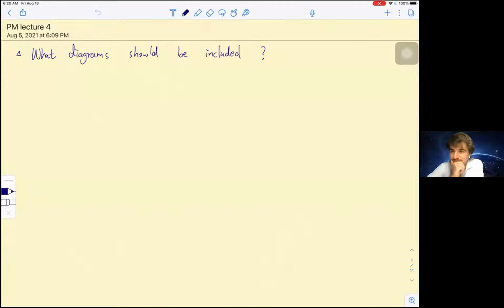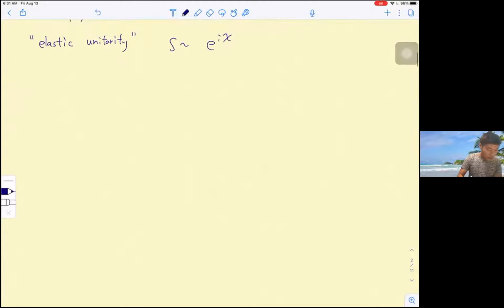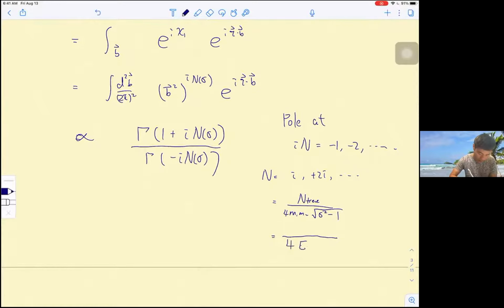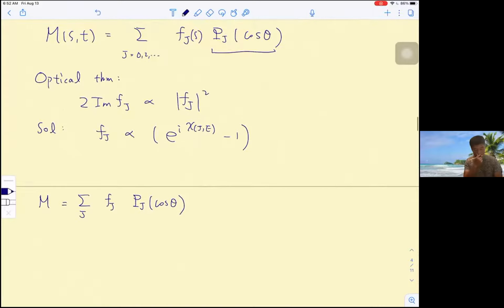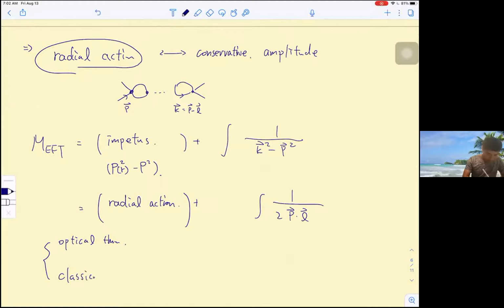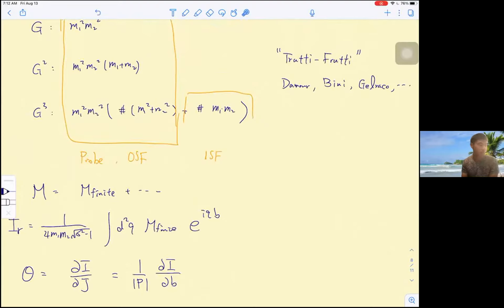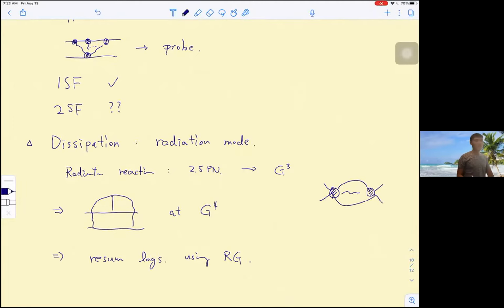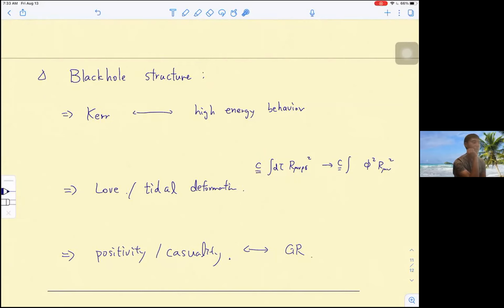PM Gravity: Lecture 4/4 (Chia-Hsien Shen)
Lecture 4/4 in a series on PM gravity by Dr. Chia-Hsien Shen at the SAGEX PhD School in Amplitudes, 2021.